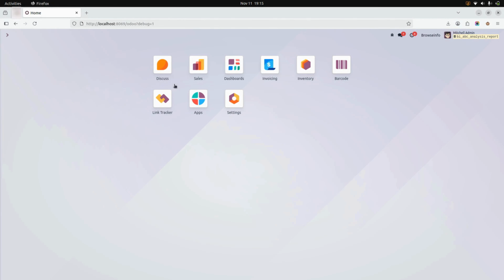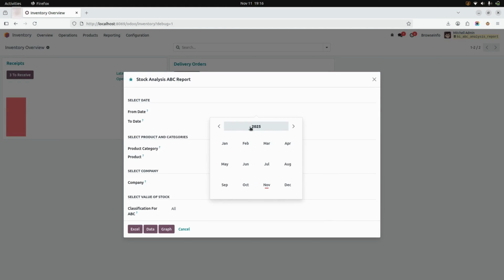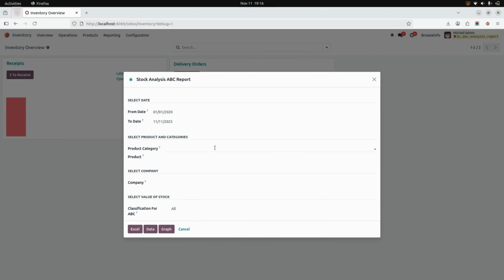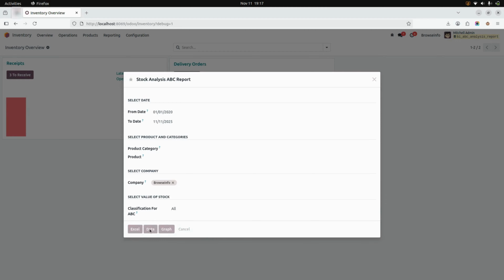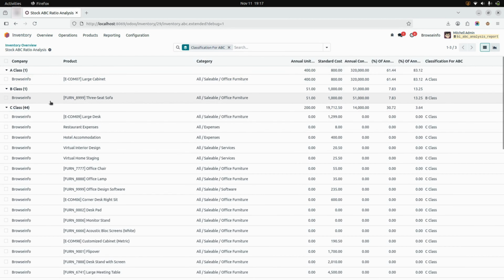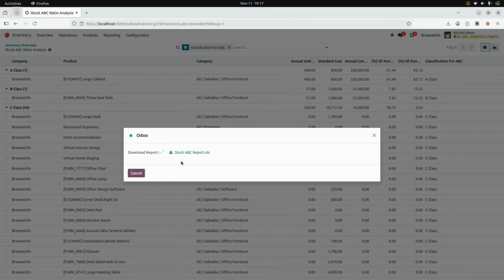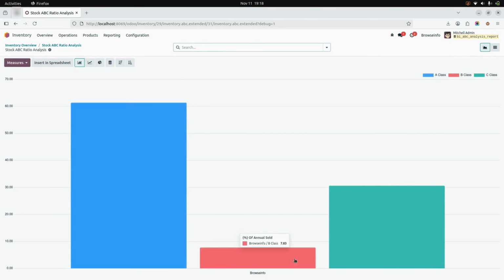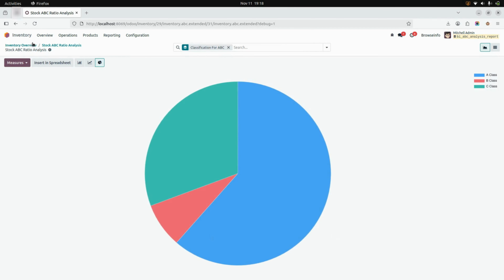How to Print Inventory ABC Analysis Report in Odoo | Warehouse Stock ABC Analysis Report Odoo App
Warehouse ABC analysis report Odoo App used to know the most and least valuable products in your inventory. This report will help you decide what items to reorder, or stop buying and keep stock of demanded products. In this report, we have categorized "A" being the most valuable and "C" being the least valuable and "B" being the in between most and least valuable.

Warehouse Stock ABC Analysis Report Odoo App helps users to identify ABC products from stock that helps to make proper decisions. This report helps users to see product demand, costing and product risk analysis. Users can print stock ABC reports using different filters like, date, product and product category, ABC classification and company and view ABC analysis report, graph view and also can print report in excel format.

Feature of This Odoo Apps :
- ABC Analysis Report
- ABC Excel Report
- Different Filters for ABC Report
- Reorder, To Stop Stocking and to Stock More of.

1. POS Stock in Odoo:-
2. Stock FSN Analysis & Non Moving Products Report Odoo App:-
3. Auto Inter-Company Transfer-Transection App:-